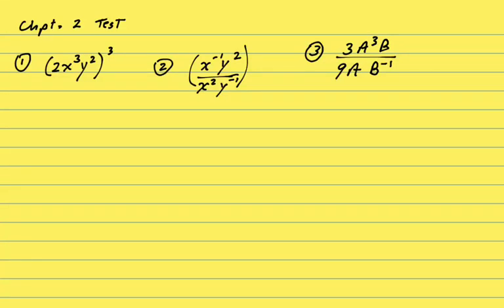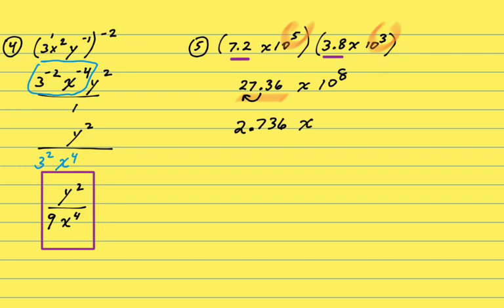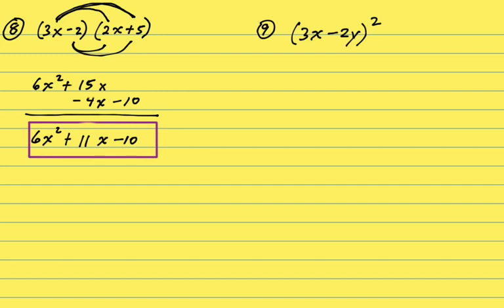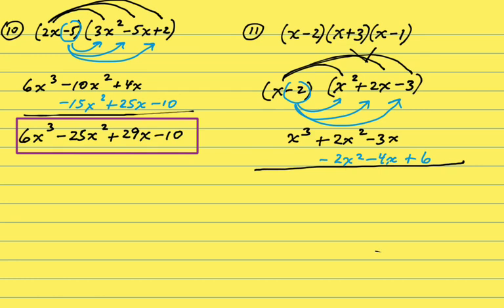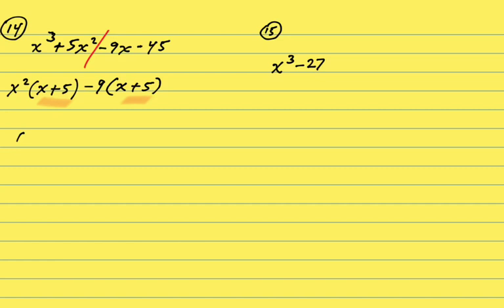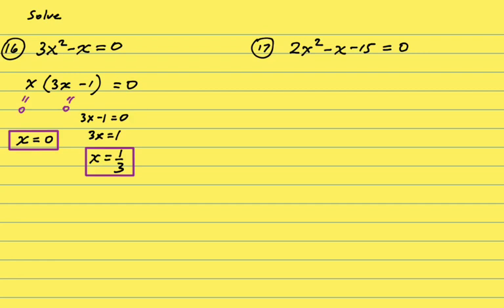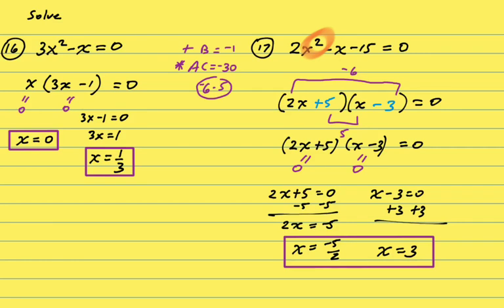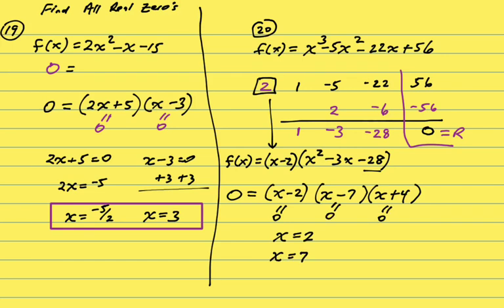Chapter 2 Test Review